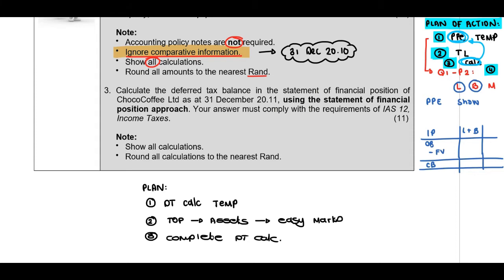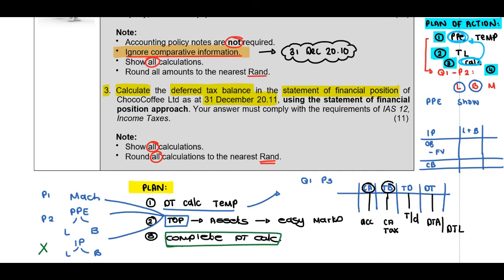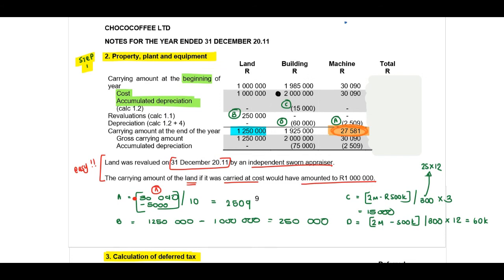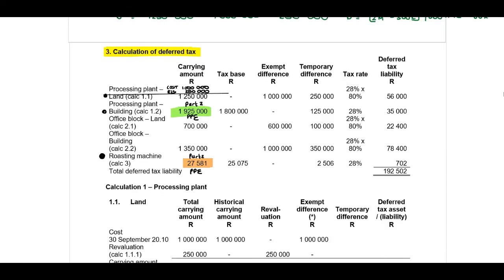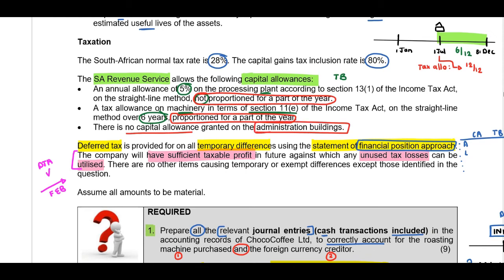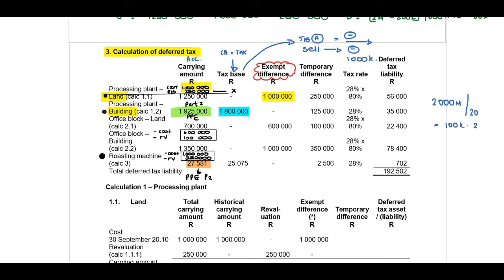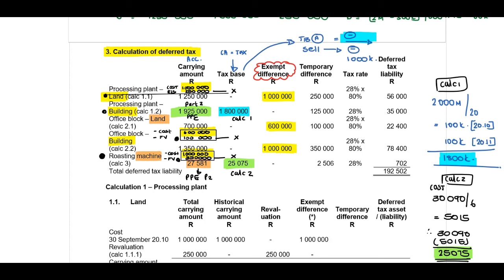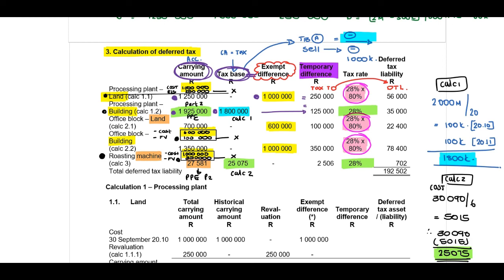FAC3702 - ChocoCoffee Ltd Part 3 17 Min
In this video Bianca Nel CA(SA) works through ChocoCoffee Ltd in preparation for the FAC 3702 examination.
In this video we look at “How to answer the requirement of Part 3?”
This question is available in the 2021 FAC 3702 TUT LETTER 102, Question 1: ChocoCoffee Ltd